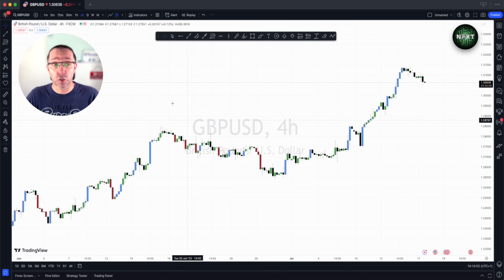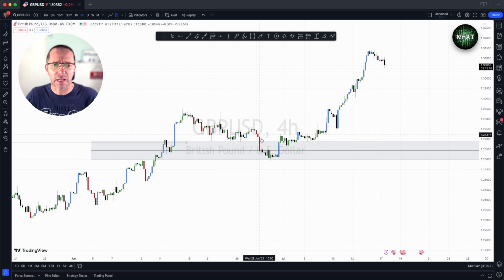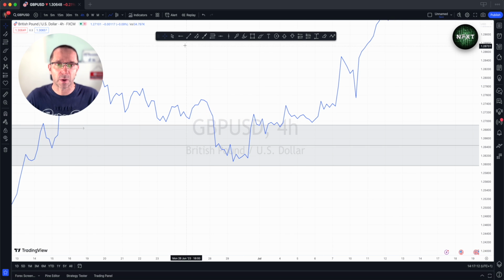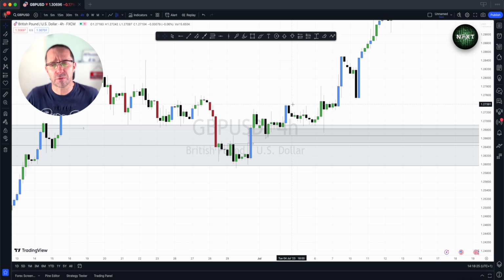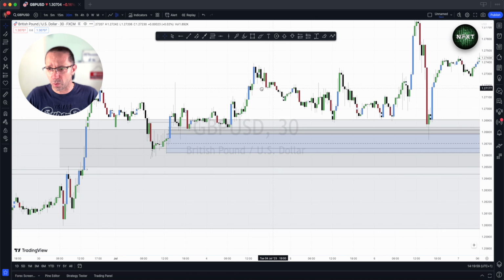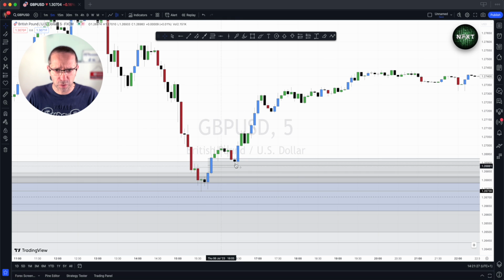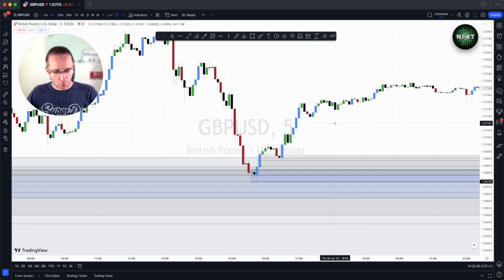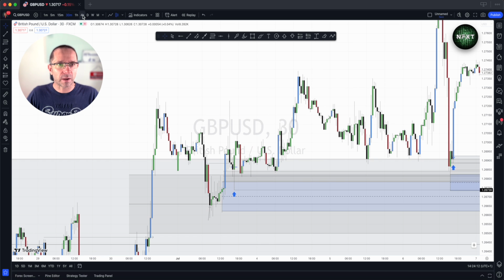How to Identify CHOCH in Forex Simplified!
🚀 Master Trading in 90 Days – Start Now!

🚀 Profit From Your Next Trade – Join the Workshop!

Start simplifying the choch in your trading, with how to identify choch in forex.

Using the trend reversal or (choch) as it's newly named now, will give you a trading edge when looking for quality trade entries.

That's where using the line chart can dramatically improve your success with as anything jonathan trading, I've made it super duper simple for you to not only read the pattern but trade it too!

⏱️⏱️VIDEO CHAPTERS⏱️⏱️
00:00 - Steps to simplifying a choch
02:20 - Reading the choch using a line chart
05:00 - Applying the choch or trend reversal
06:42 - How to use a choch on a 5 minute time frame
08:14 - When to enter of a imbalance or supply/demand

Jonathan